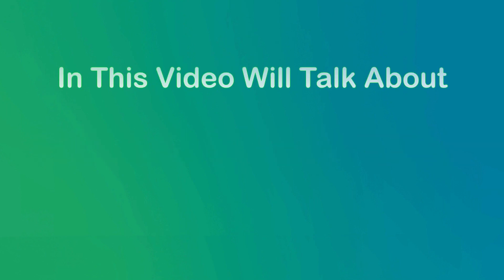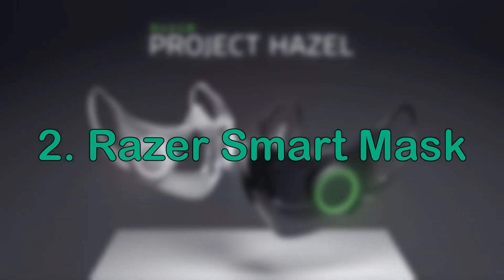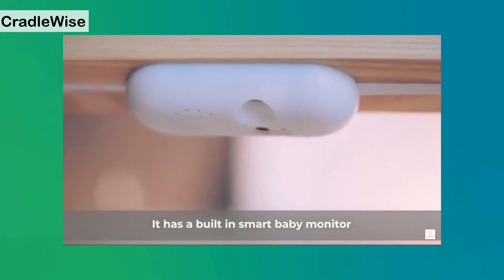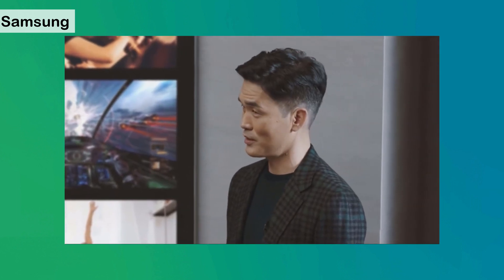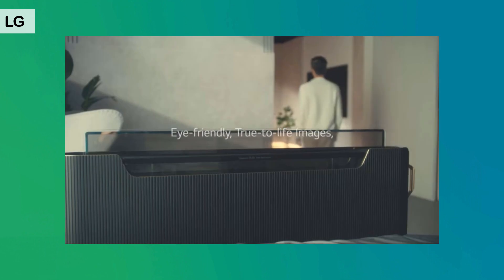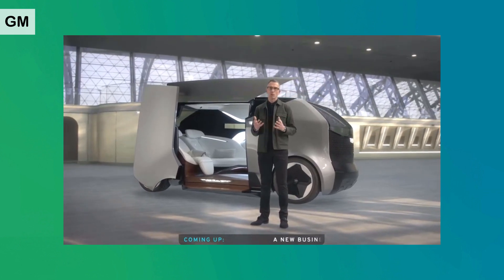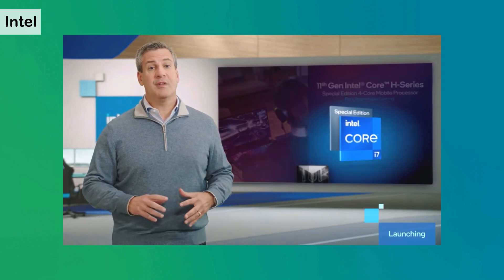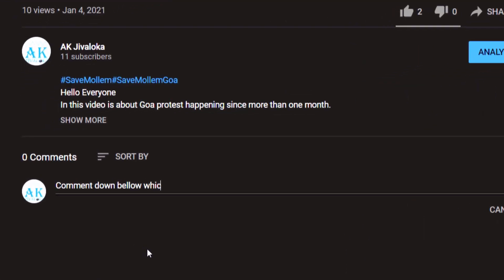[CES 2021] Innovative Gadget/Product.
Hello Everyone
 In This video Will Talk About CES 2021 Some Innovative Gadget/Products

CES is the most influential tech event in the world. the proving ground for breakthrough technologies and global innovators. This is where the world's biggest brands do business and meet new partners, and the sharpest innovators hit the stage. Owned and produced by the Consumer Technology Association(CTA).

00:00 Introduction
00:12 Samsung JetBot
01:49 Razer Smart Mask
03:24 Cradlewise
04:48 Samsung MicroLED
05:50 Samsung BotHandy
06:36 LG Transparent OLED Display
07:18 TCL Rollable Mobiles
08:24 Cadillac Future vehicles
10:15 Intel 11th Gen Processor's
11:05 AMD Ryzen 9 Processor's
11:35 AMD Radeon RX 6000 series graphic cards